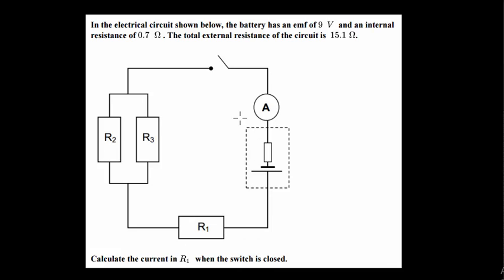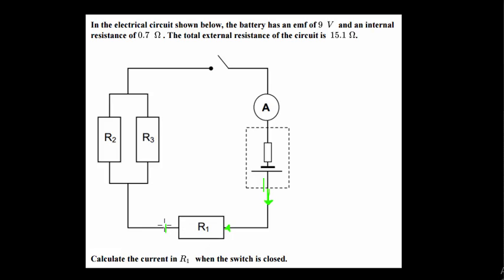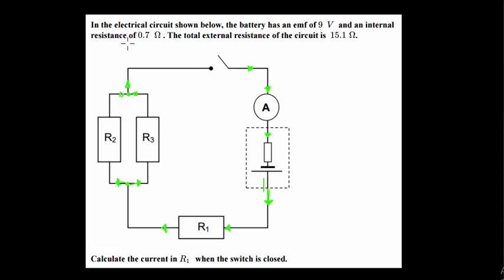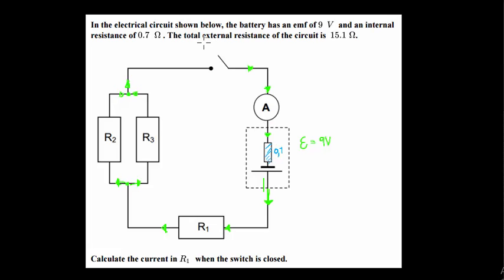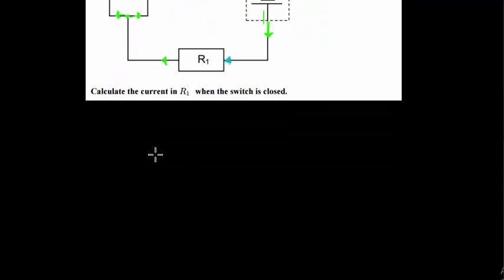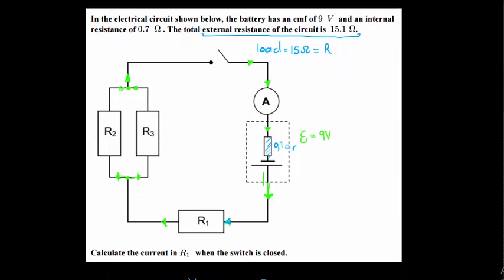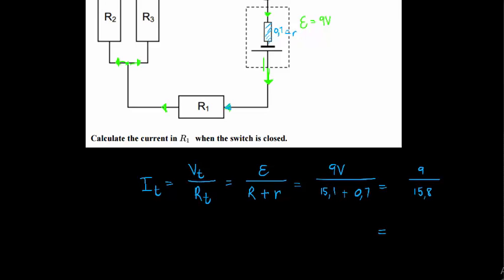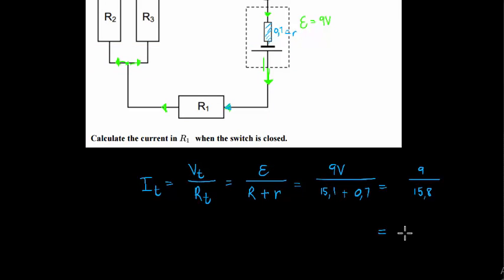Internal resistance Example 1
Simple example involving internal resistance